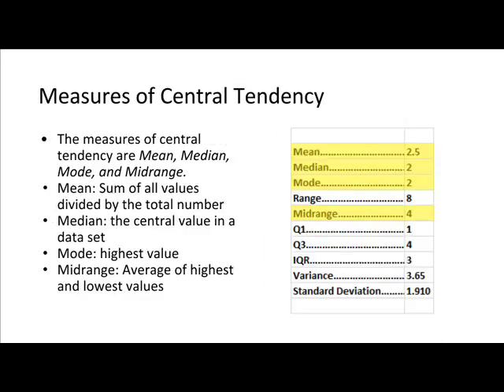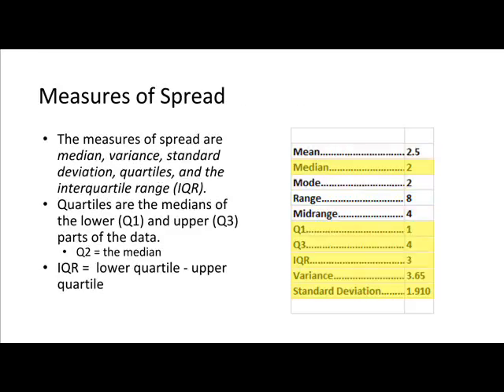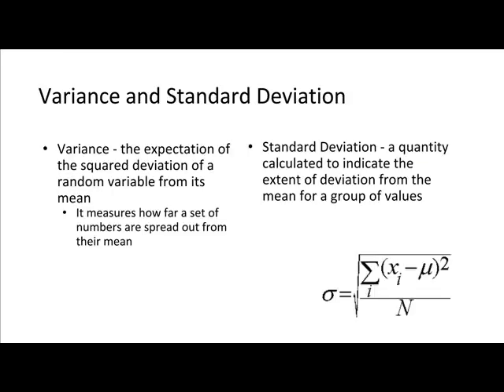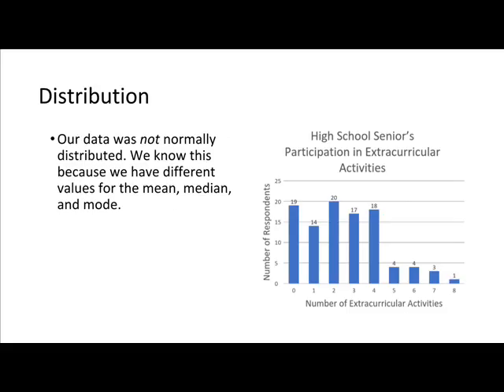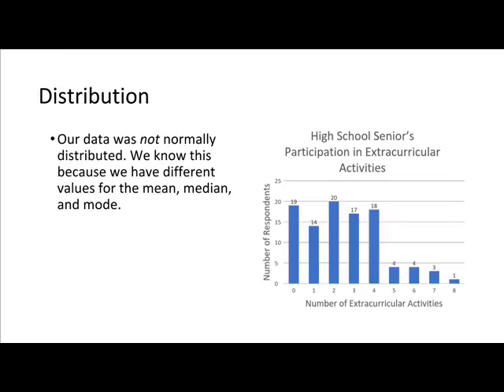ICM Statistics Project - Extracurriculars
ICM Statistics Unit Video Project
Brooke Barnes, Canaan Grant, Joshua Riemer.